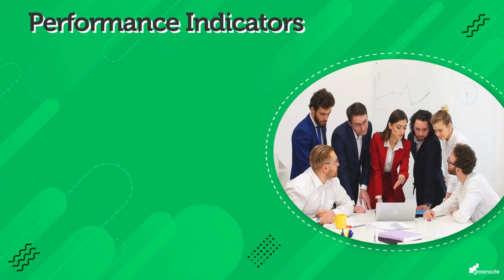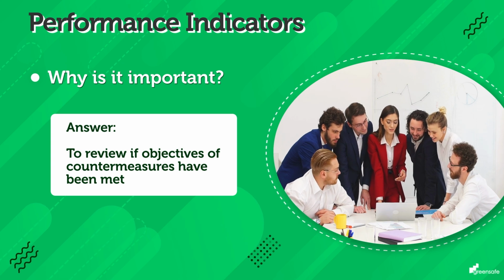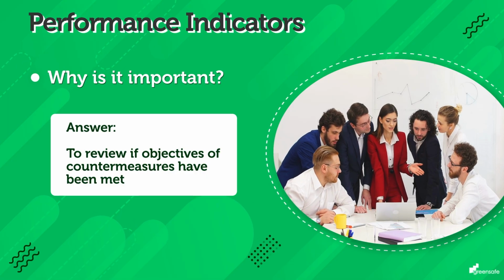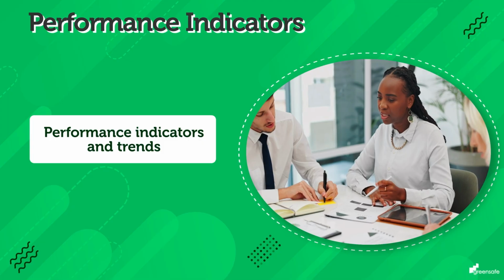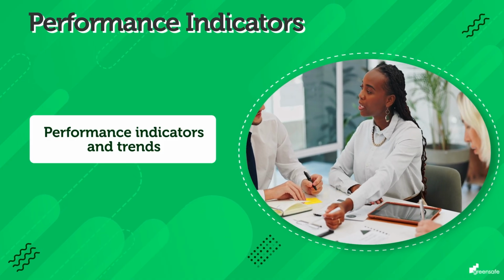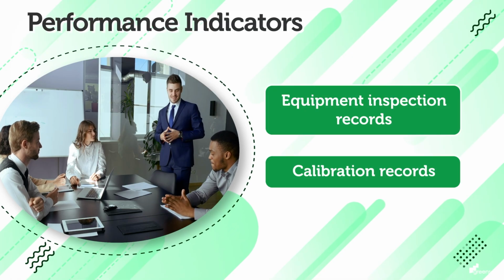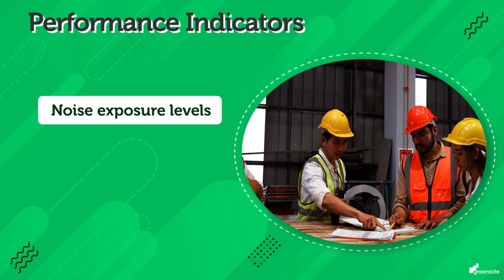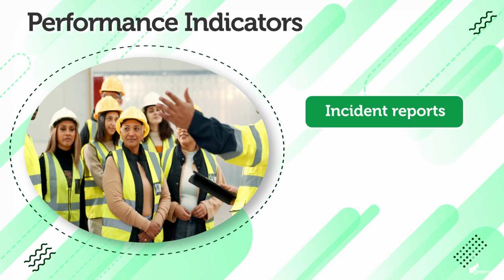Module 5 Video 11 Performance Indicators v01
Performance Indicators